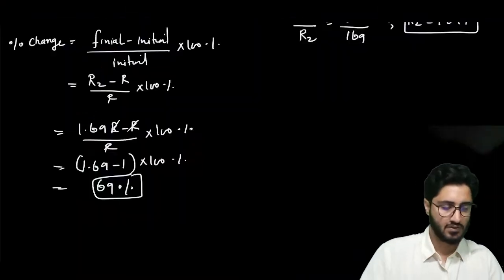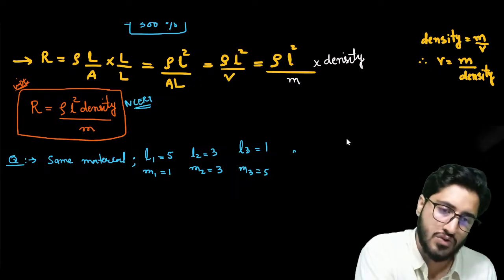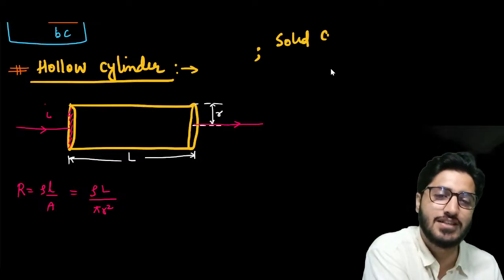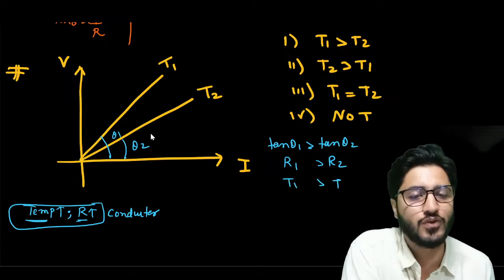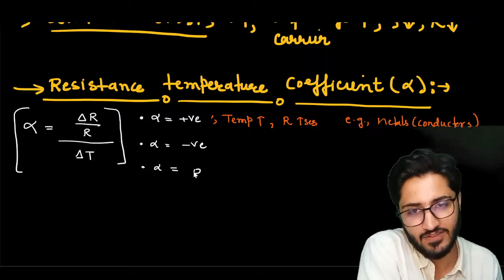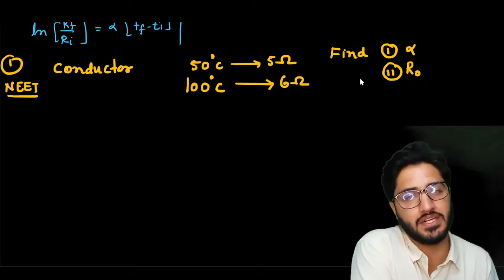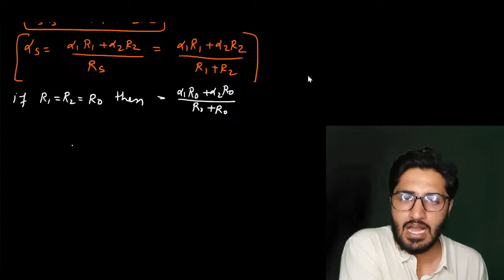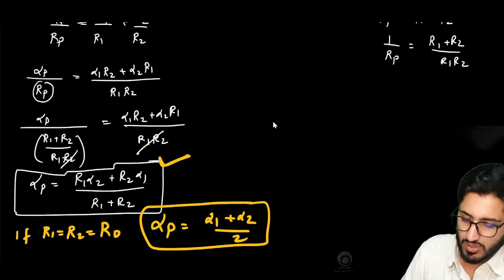Current Electricity Class 12 | Lecture 3 | JEE/NEET 2026 @focusneetjee2931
🔥 Master Current Electricity for CBSE, JEE & NEET with this Lecture! 🔥
In this video, we cover essential concepts from Class 12 Physics Chapter 3 with exam-focused tricks.

📖 Topics Covered:
✔️ Electric Current (I = Q/t)
✔️ Drift Velocity & Relation with Current
Microscopic form of ohms law

NEET 2026